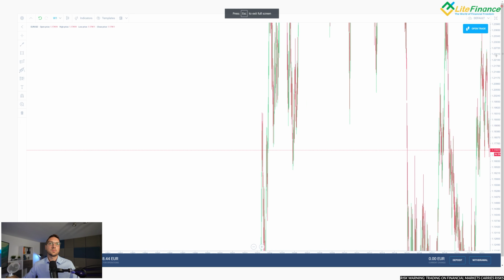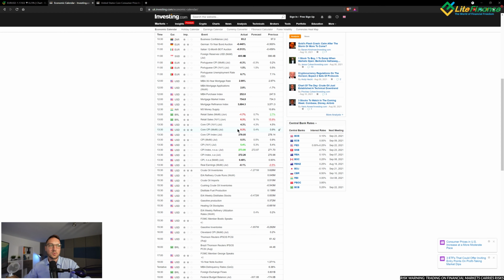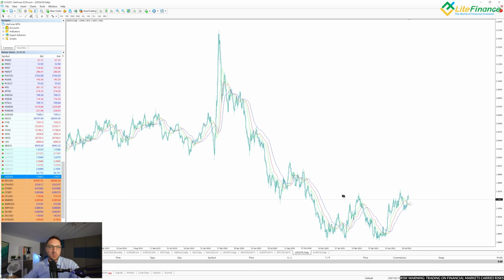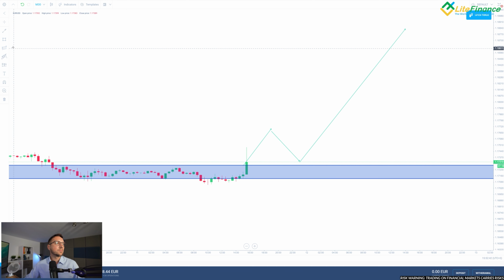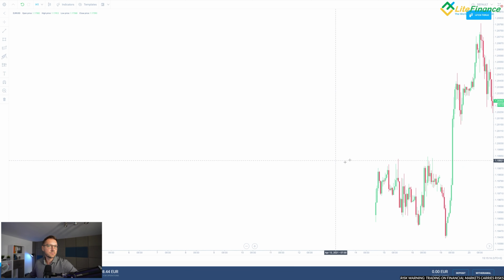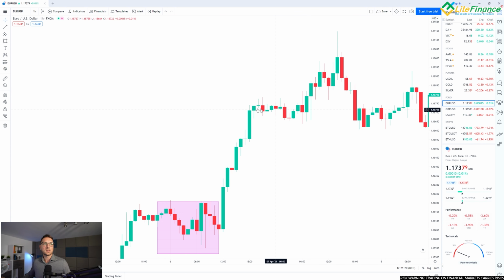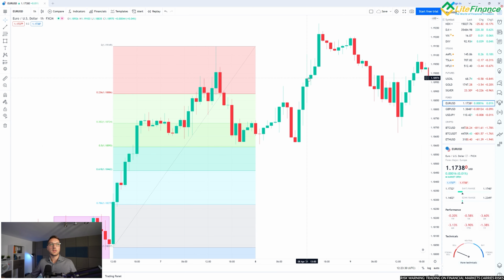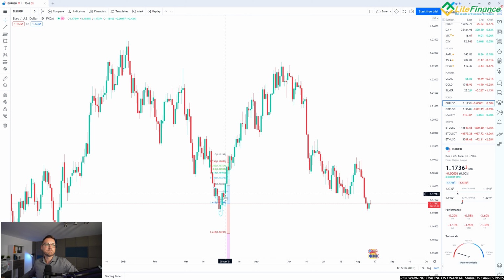Why is he revealing secrets?! | Scalping Price Action | LiteFinance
Hi guys! In this video I will describe the way I approach the charts and trading assets when I’m looking for scalping opportunities. I’ll be showing a way without using additional indicators so this method you’ll be able to implement on any free platform you are currently using. As always constructive criticism is very welcome in the comments. Till next time guys. All the best